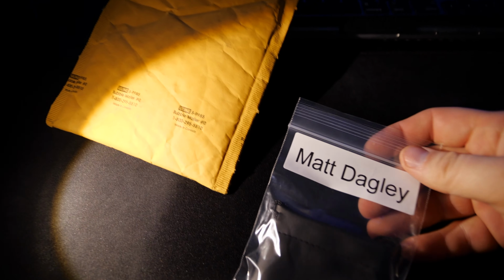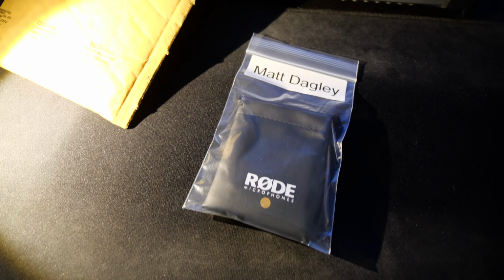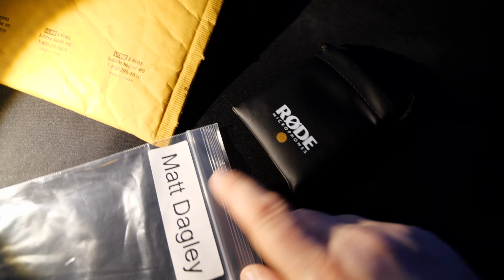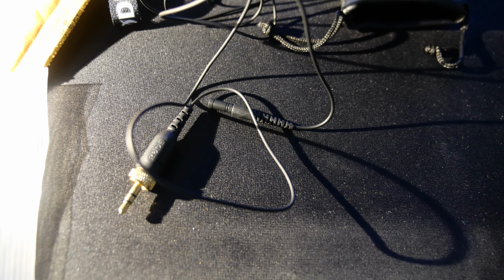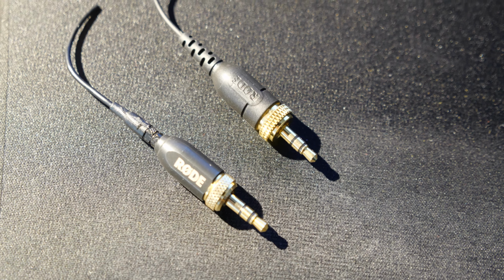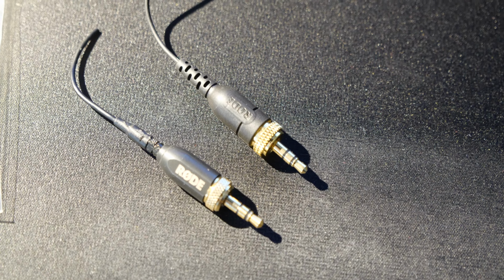Car Batteries & VHS tapes - Daily Dagley (S01E06)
Episode 6: Issues with my cars battery and a few throw back clips to deathBOX monDAY(s) and Monday's with Matt.

Topics:
Car Battery
Cheesetastic with Dan
Rode Lav Mic Replacement
Bridgewater
VHS Tapes
Cooking
Viewer Question: If it came down to it would you rather be eaten by your friends or your enemies?
Baywatch
Paper Shredder